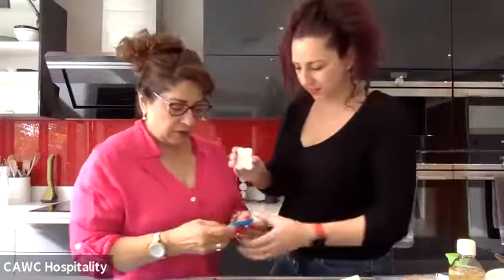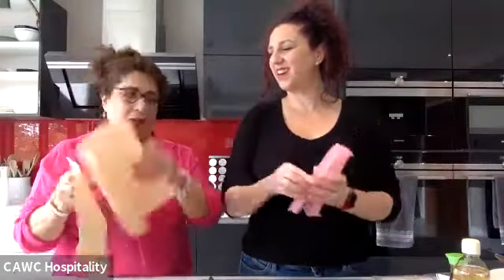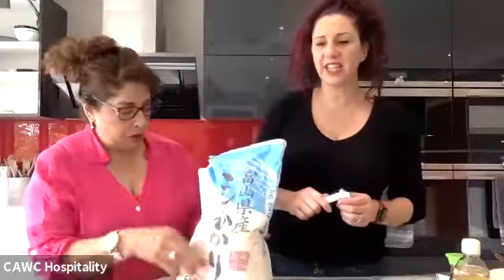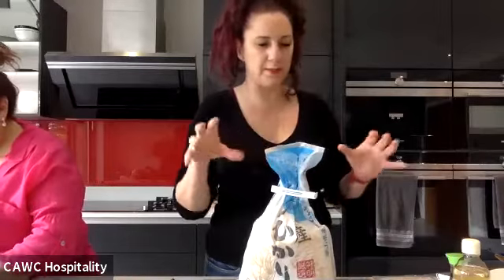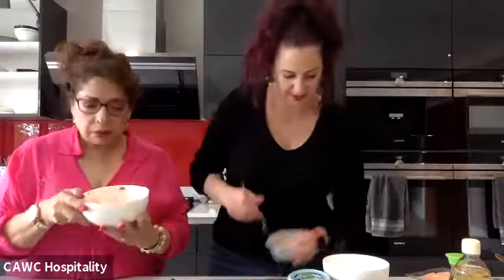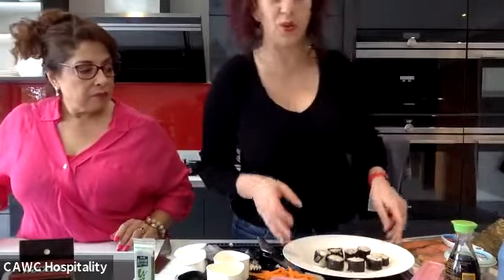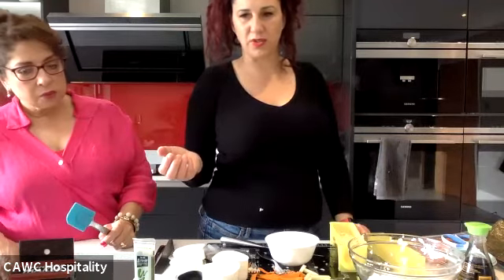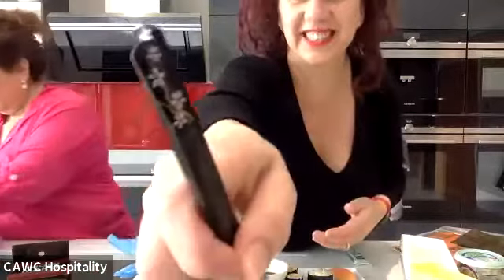sushi and nigiri making with Dallia and Lety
CAWC's QuaranTea Tuesday presents sushi and Onigiri making with Dallia and Lety. Learn how to make sushi for a yummy treat at home to impress you friends and family or Onigiri which is a Japanese rice sandwich commonly eaten for lunch or snack.